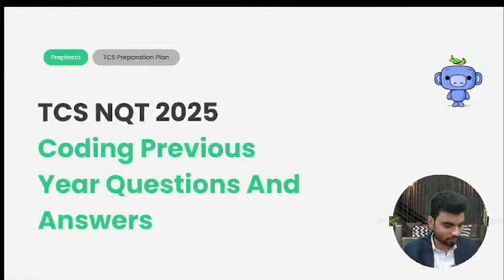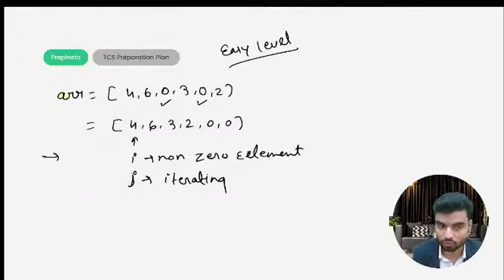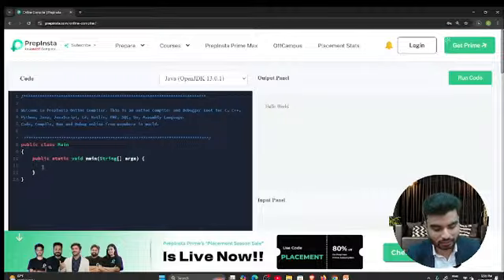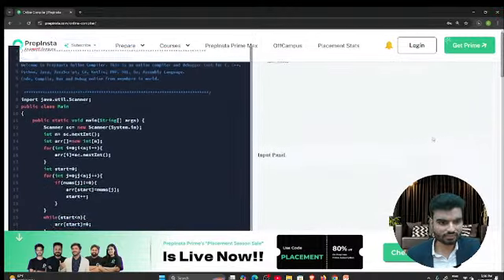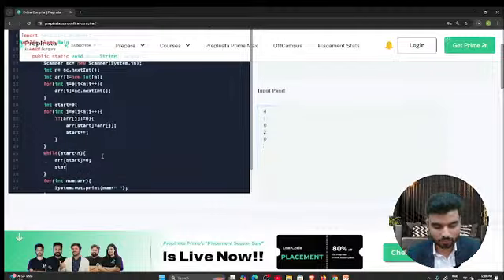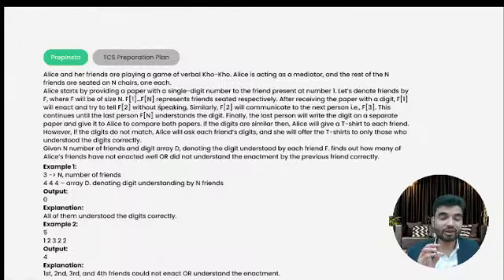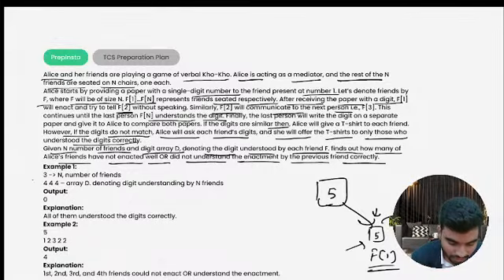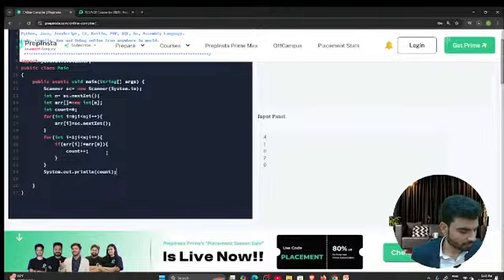TCS NQT 2025 Previous Year Coding Questions and Answers | TCS NQT Complete Preparation Guide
TCS NQT 2025 Previous Year Coding Questions and Answers | TCS NQT Complete Preparation Guide| TCS NQT Off Campus Hiring

To get updates and resources on all the Upcoming TCS NQT prep sessions, JOIN NOW

TCS NQT Hiring 2025 Batch Announced! If you are a fresher looking for job opportunities, this is your golden chance! TCS Mega Off-Campus Hiring 2025 is now open for B.Tech, B.E, B.Sc, BCA, MCA, and MBA graduates.

TCS NQT 2025 Hiring – Crack the Coding Section! Are you preparing for the TCS National Qualifier Test ( NQT ) 2025 and aiming to ace the TCS NQT Coding Round? Join this live session for a Complete TCS NQT Coding Preparation Guide, where we’ll cover the most important TCS NQT Coding Questions and Answers, including logic building, pattern based problems, data structures, and algorithm based coding challenges. We’ll solve TCS NQT previous year coding questions, discuss time complexity, and share pro-level tips to improve your problem-solving skills. This session will also include hands-on coding demonstrations, TCS-specific coding strategies, and fast-solving techniques to help you perform efficiently in the test. Whether you're a B.Tech, B.E, BCA, MCA, or M.Sc graduate, this is your golden opportunity to prepare for TCS NQT Off-Campus Hiring 2025 and secure your dream job at TCS. Join us live, practice real exam-level coding problems, and master the skills needed to crack TCS NQT 2025! 🔥